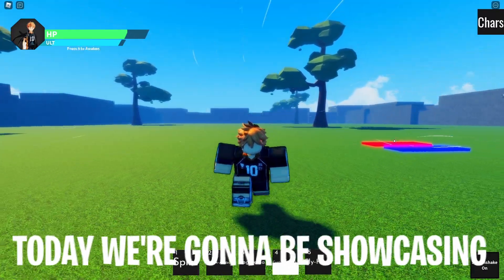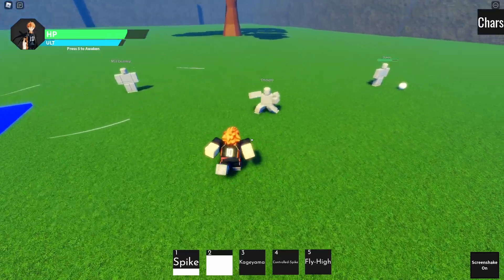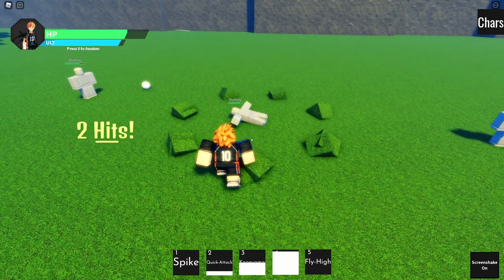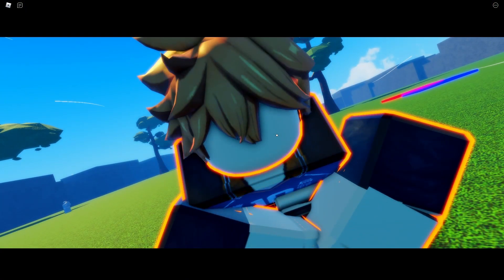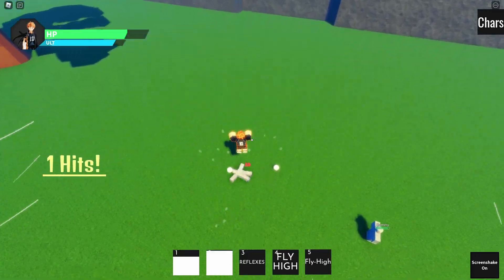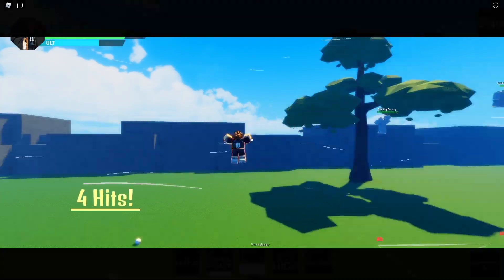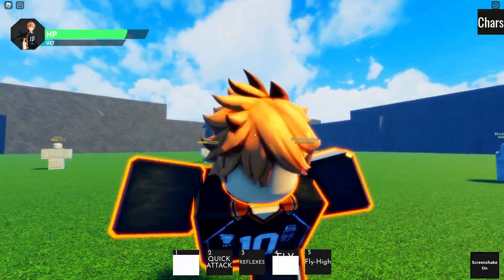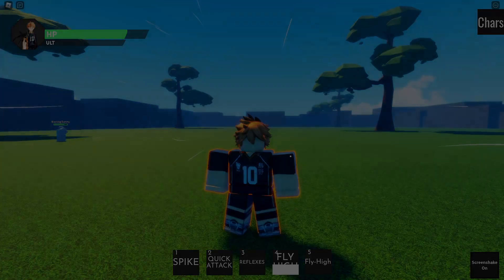*NEW* HINATA SHOWCASE IN ANIME ONLINE! BEST ANIME SPORTS CHARACTER?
in this video i showcase the new hinata character in anime online. hopefully this video helped you guys out! if your new to the channel, make sure to subscribe for more anime online content 👍!

SOCIALS!